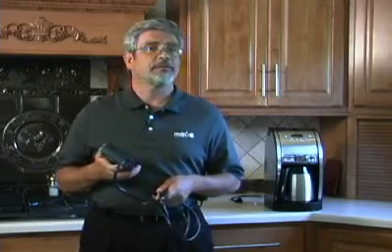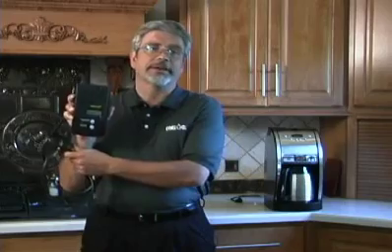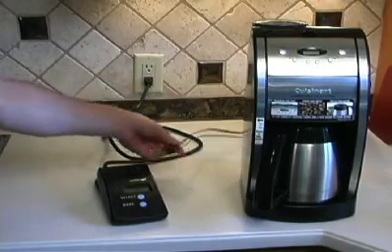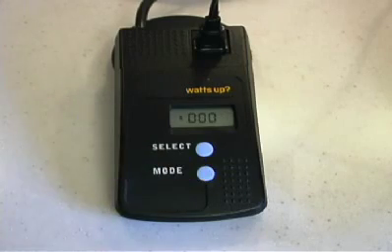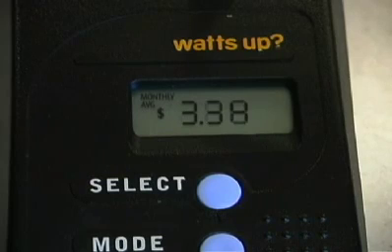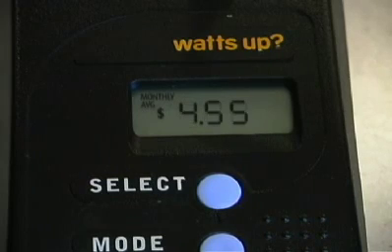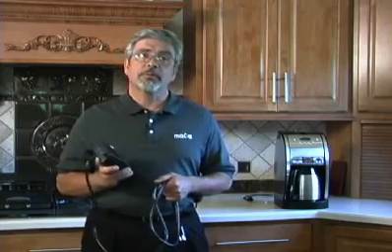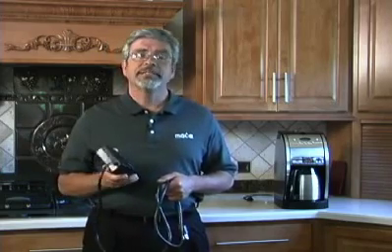Portable energy meter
Check out a portable energy meter at your local library to measure how much energy your plug-in equipment and appliances use.